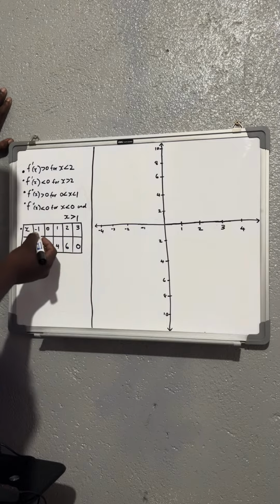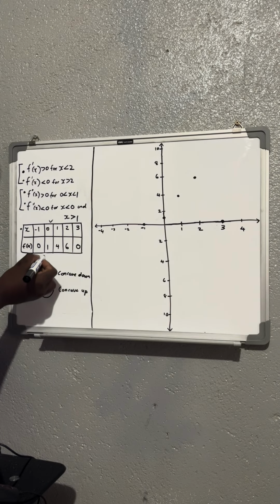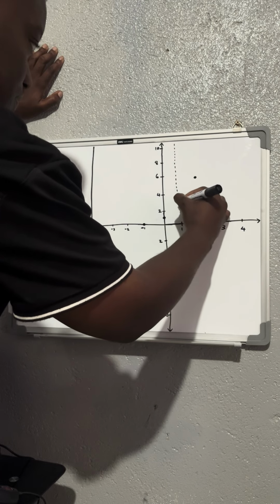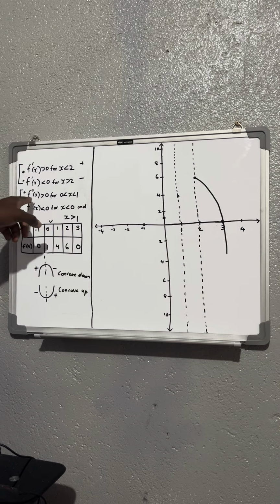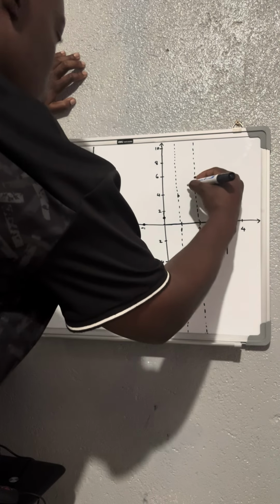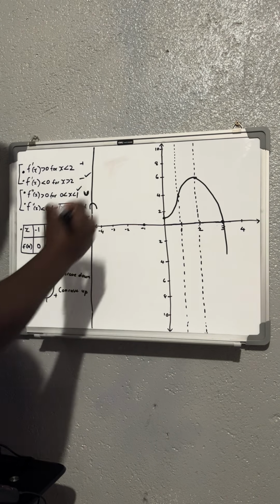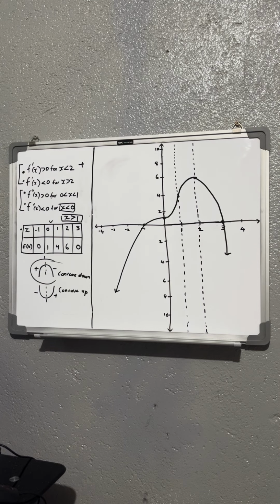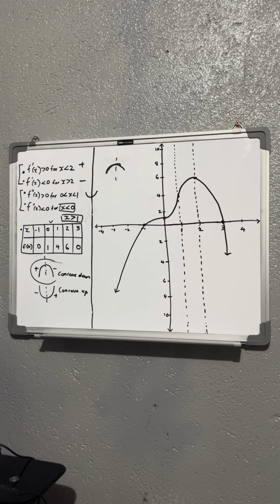Get Graphs from Properties Right the First Time | No More Wrong Lines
Drawing a graph from its properties table is one of the hardest calculus skills to master — one wrong line changes everything.

In this video you'll learn:
✅ How to read a properties table correctly
✅ How to identify where the function increases and decreases
✅ How inflection points appear on the graph
✅ How to sketch a smooth curve from the properties

This is Part 1 of the graphs from properties
series — the foundation everything else builds on.